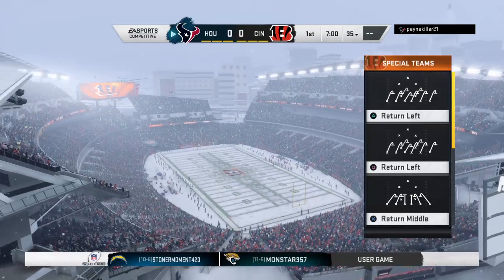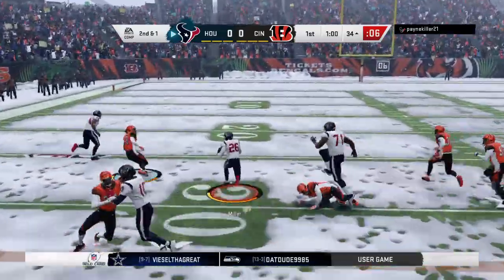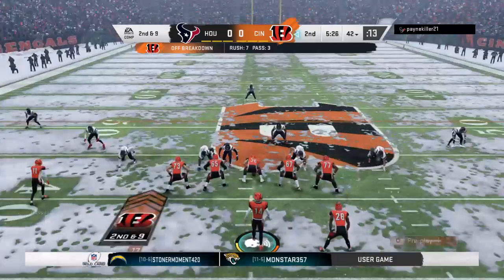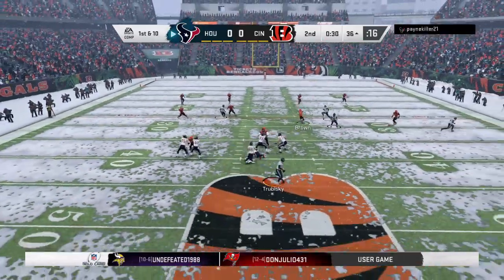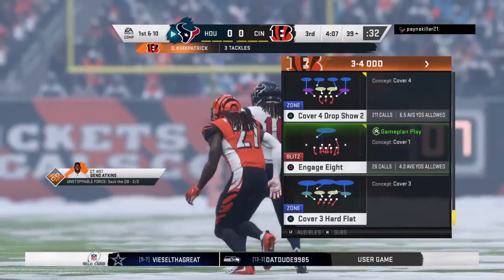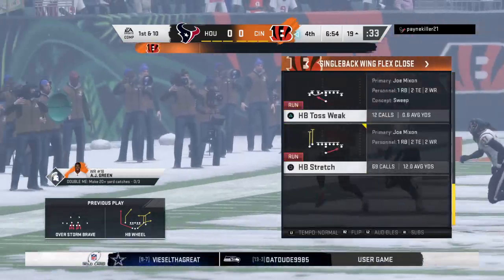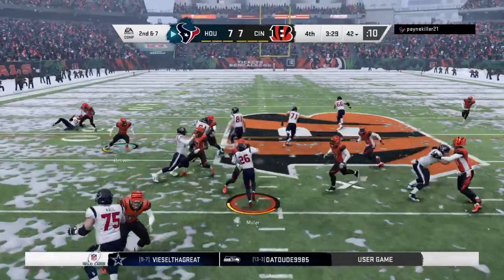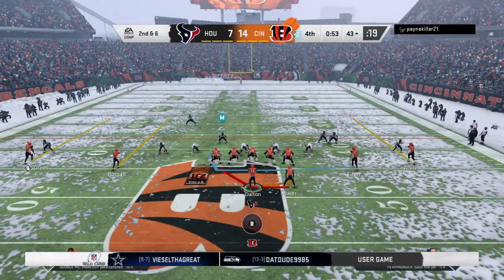Texans Vs Bengals